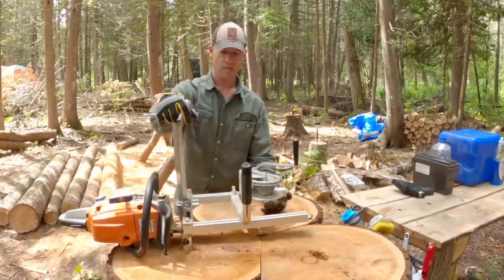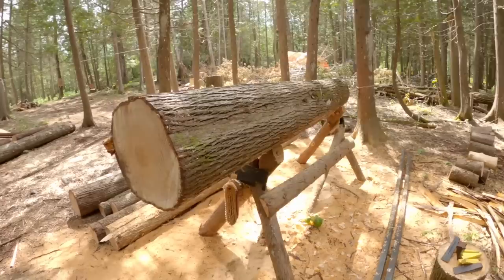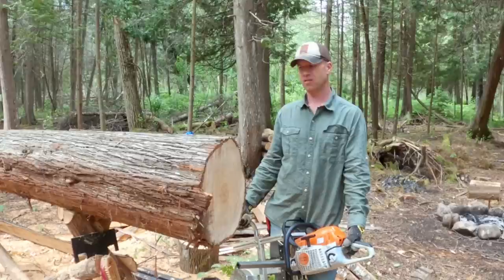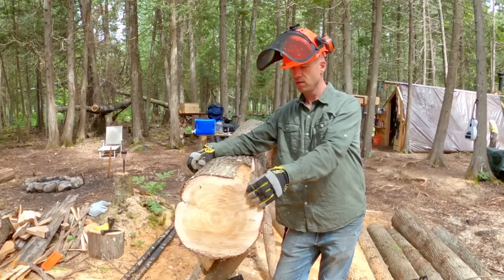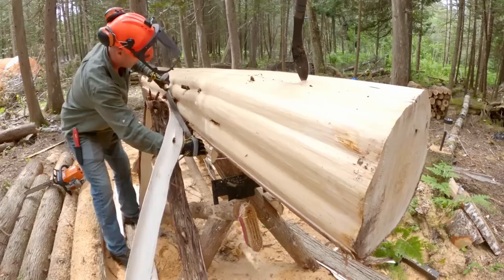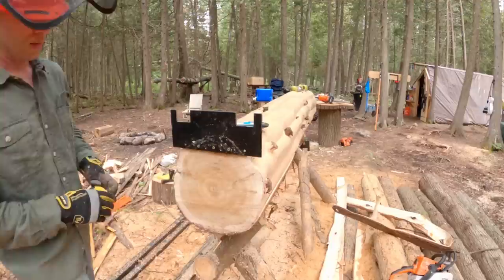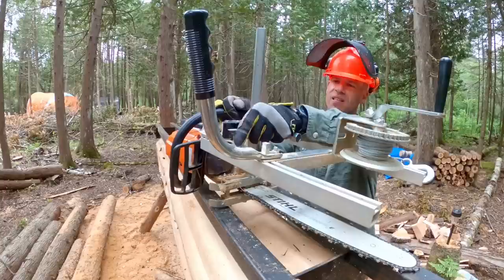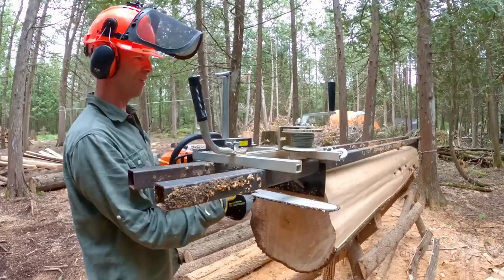Chainsaw Milling- How it Works. Granberg Alaskan Small Log Mill G777 #12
If you have made it this far, you know two things about these two imbeciles: they live in the forest and they build a lot of random stuff from lumber they mill.

Now in month 6 living in the wilderness, T and R have cut down a lot of cedar trees to mill into lumber with a chainsaw mill.  You have probably seen the mill in action several times but did you ever wonder how exactly a chainsaw mill works?

This mill is the smallest Granberg makes- the Alaskan Small Log Mill, G777 and it is a fantastic piece of equipment for the money.  After "using up" an old Craftsman chainsaw, the two twits finally threw down the money for a nice new Stihl 261, a perfect saw for the small mill.

After watching this video, you will have a good grasp on how chainsaw mills work and might even get a hair to go out and get one of your own.
Good luck with your neighbors!

The Trailer I Use Behind My 4 Wheeler- Yutrax
Bug Net Rooms I Use
Heaters in My Tent and the Deer Castle

Thank you all so much for supporting this crazy endeavor! Without you folks donating to Surviving Ringworm, I wouldn't be able to even consider staying out here in the wilderness a second year making videos. You seriously blow my mind!